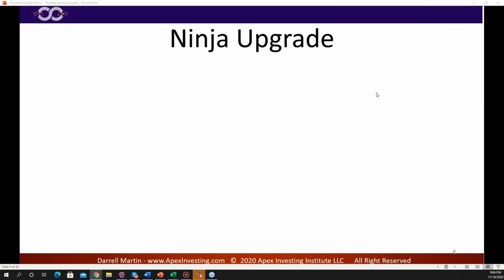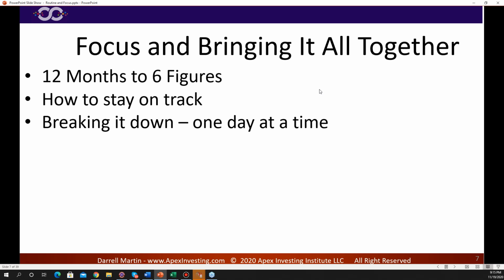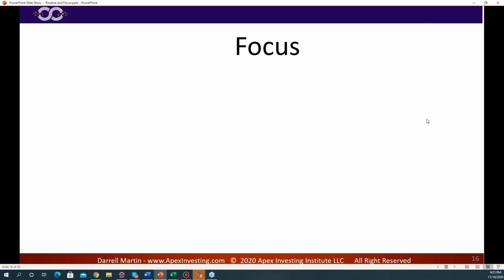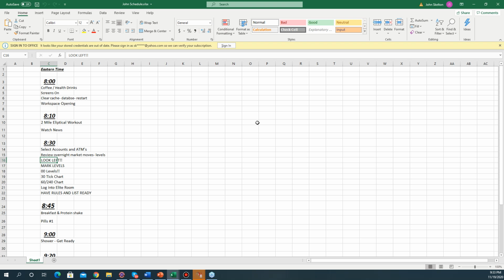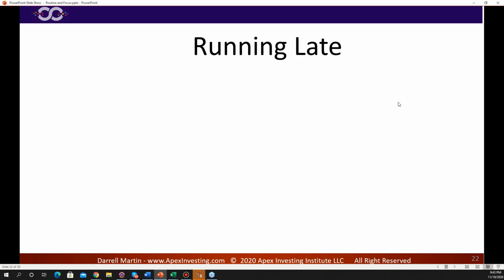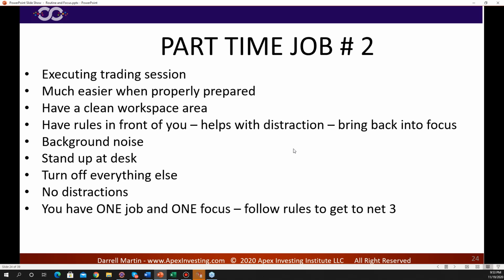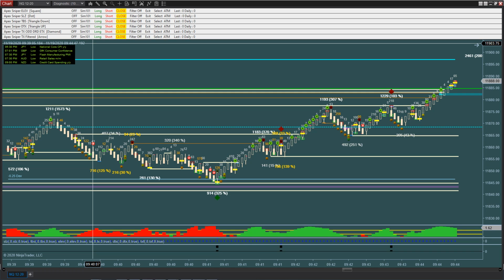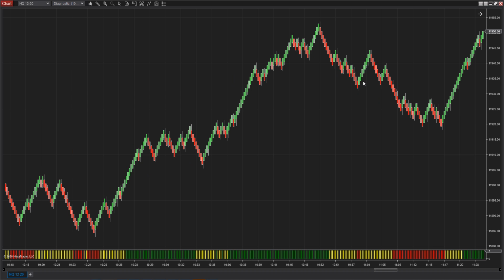Daily Routine and Focus